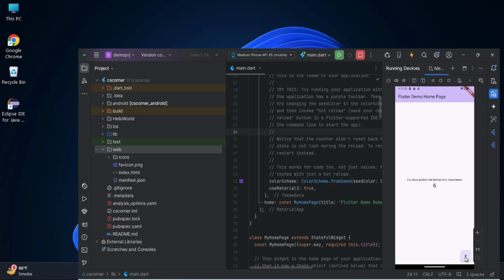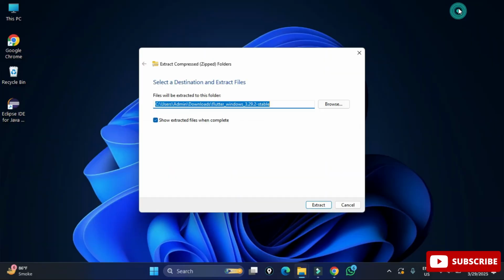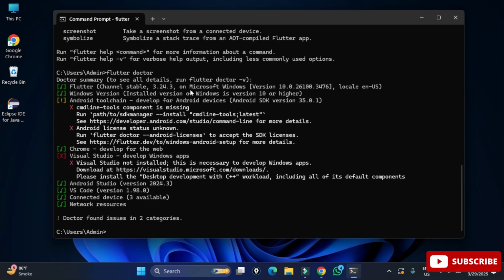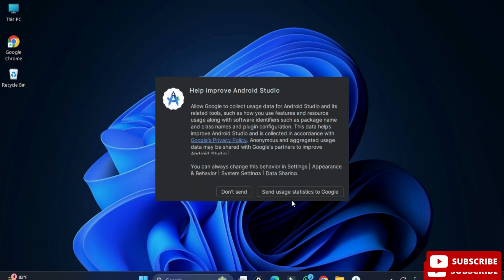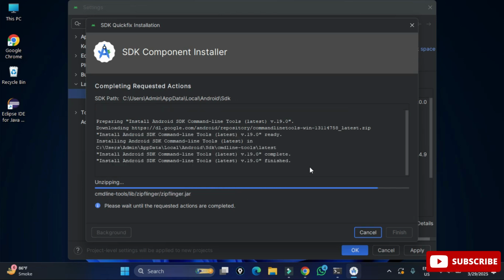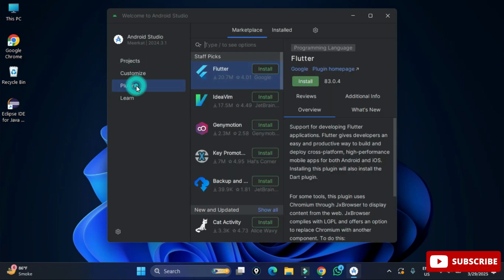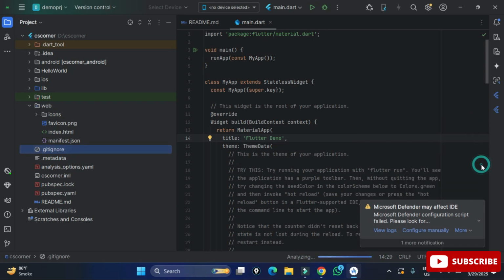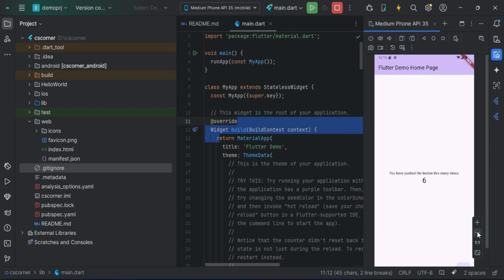Install Flutter on Windows 11 [2025] | Flutter Setup Tutorial | Flutter in Android Studio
Learn to install Flutter on Windows and set up Android Studio with this step-by-step tutorial. Perfect for beginners and developers transitioning to Flutter, this guide covers everything from downloading Flutter SDK to configuring Android Studio and setting up environment variables. Follow along to start building Flutter apps today!

Topics Covered:
- Installing Flutter on Windows
- Setting up Android Studio for Flutter
- Comprehensive Flutter installation tutorial

Share it with your fellow developers to help them build more reliable apps!

🎥 Tools I used for recording